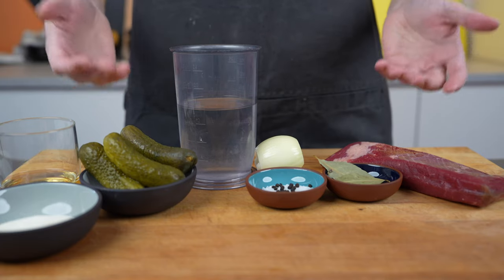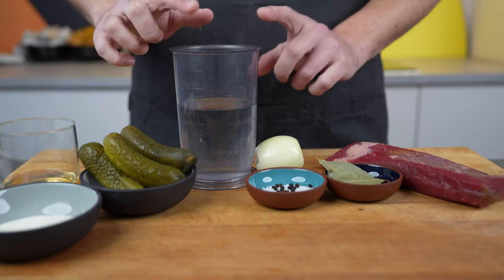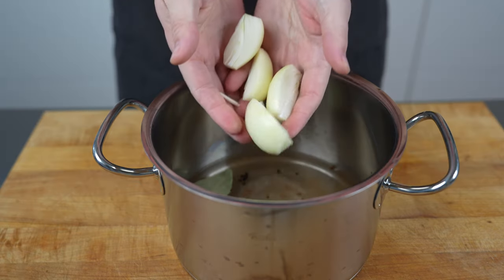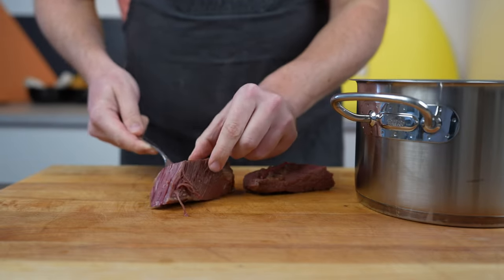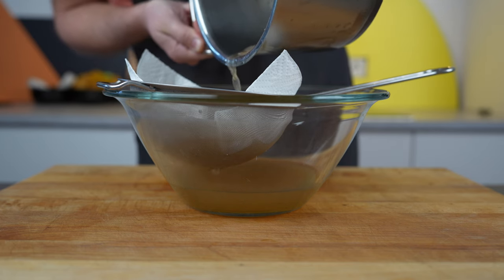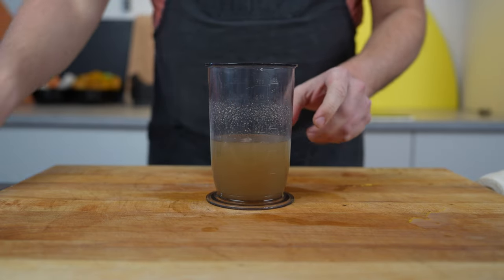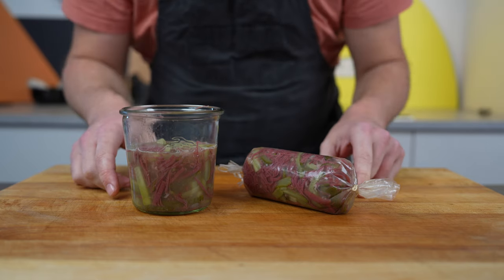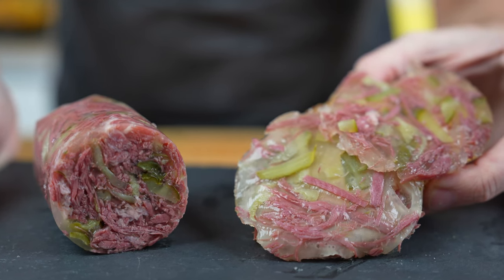Make beef in aspic yourself - really tasty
In this video, I’ll show you how to make beef in aspic. You can find the ingredients in the video description or blog article.

🍽️ Ingredients:
per kg beef in aspic:
500 g beef (e.g. beef brisket)
250 g pickles
250 g final aspic (10% vinegar and 90% cooking broth)
Aspic powder Bloom 240 depending on the desired strength 40 - 50g /1liter
For pickling per kg of meat
25 g nitrite curing salt
3 g sugar
Per liter of broth for cooking
100 % water
20 g salt
50 g onions
1.5 medium bay leaves
1.5 g pepper
0.75 g allspice
0.25 g cloves